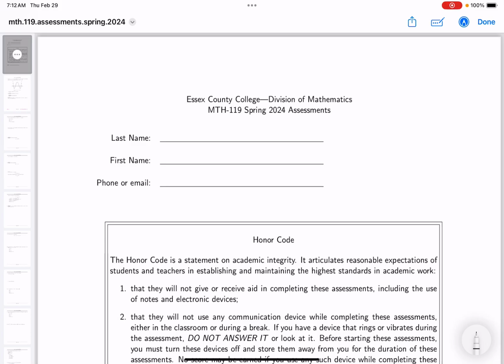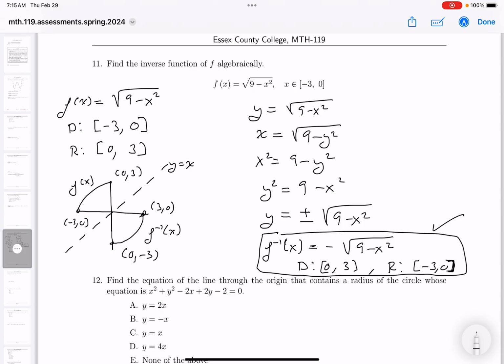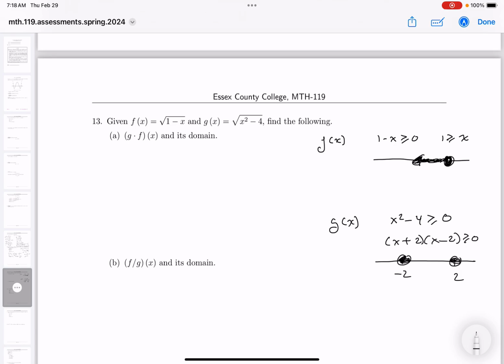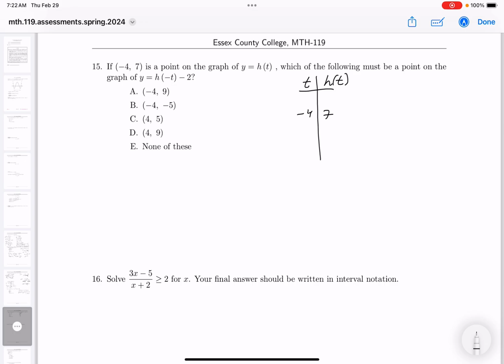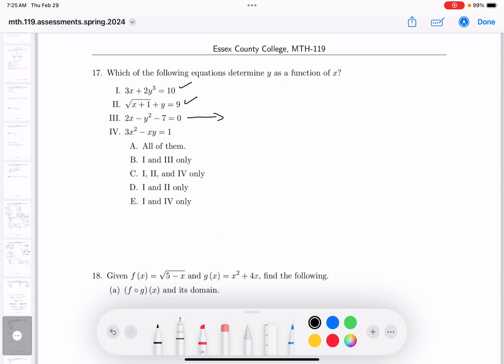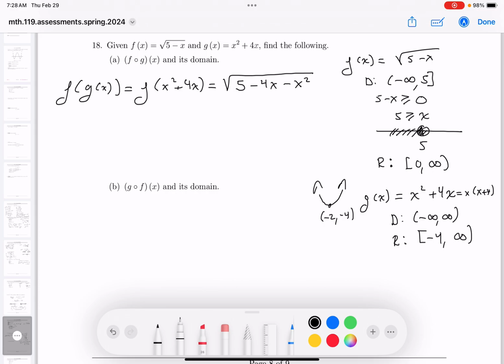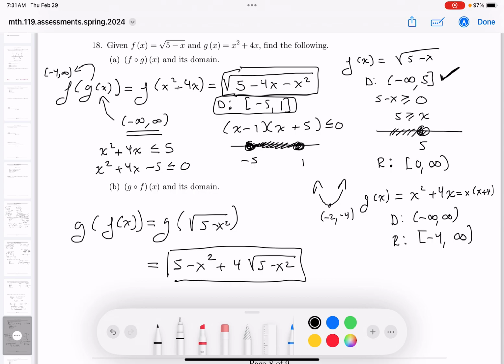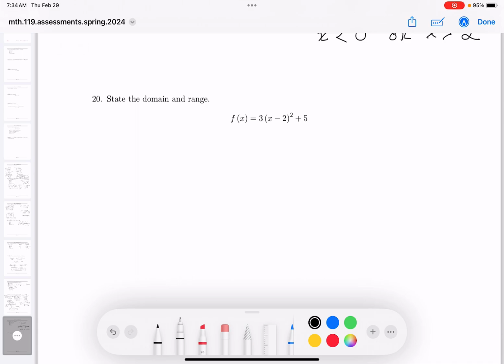mth 119 midterm s 2024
Ron Bannon's MTH 119 class notes.